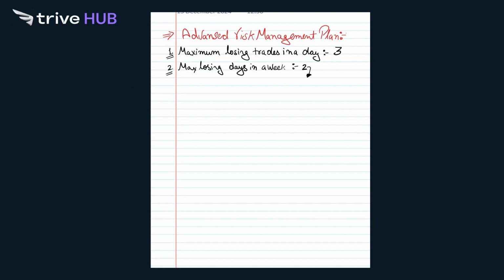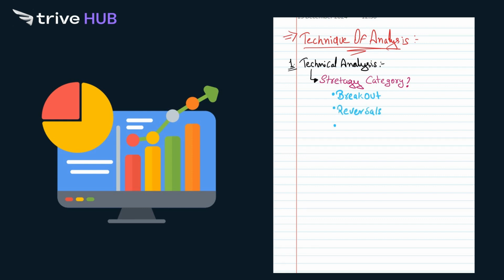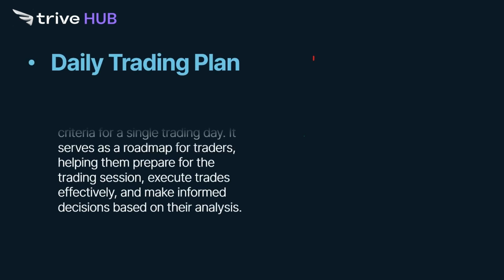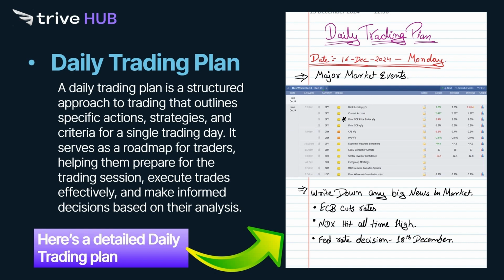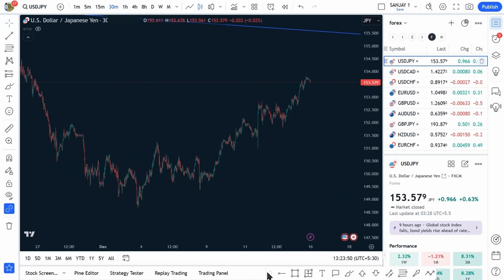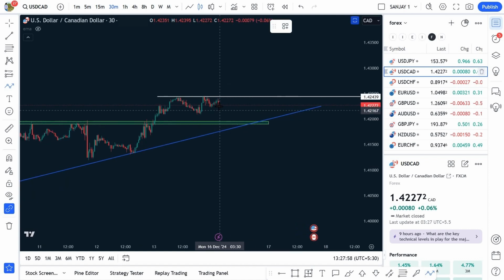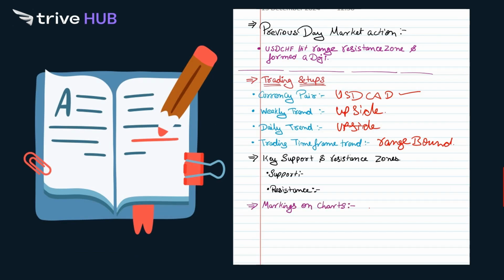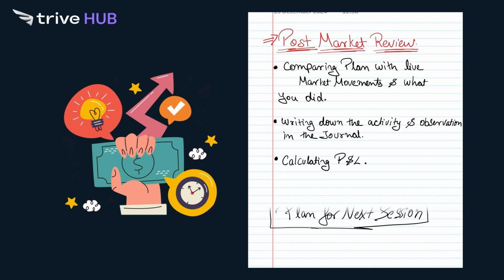How to create a Forex trading plan ?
How to Create a Forex Trading Plan | Your Roadmap to Success

Do you have a solid plan before entering the Forex market? A well-crafted trading plan is your blueprint for success, helping you stay focused, disciplined, and consistent in your trades. In this video, we walk you through the step-by-step process of creating a winning Forex trading plan tailored to your goals and trading style.

What You’ll Learn:

Why a trading plan is essential for success.
The key components of a comprehensive trading plan.
How to set realistic goals and define your trading style.
Risk management strategies to include in your plan.
Tips for sticking to your plan and avoiding emotional trading.

A good plan leads to great results. Build your personalized trading plan and take the first step toward consistent and profitable trading.

Learn how to trade with clarity, purpose, and confidence.